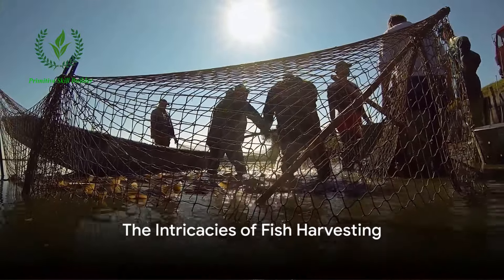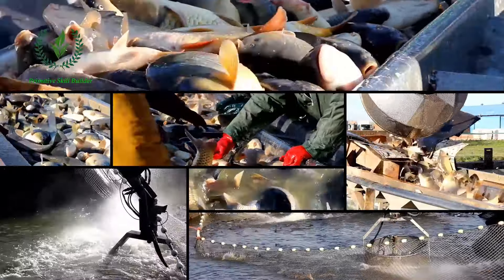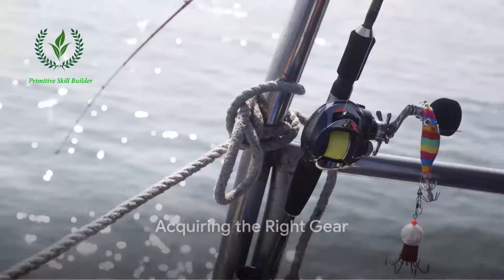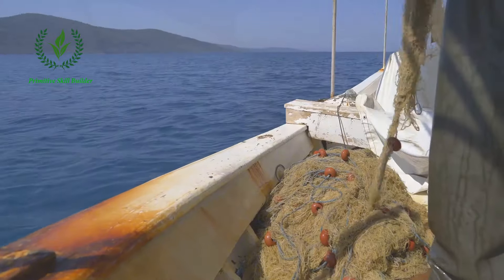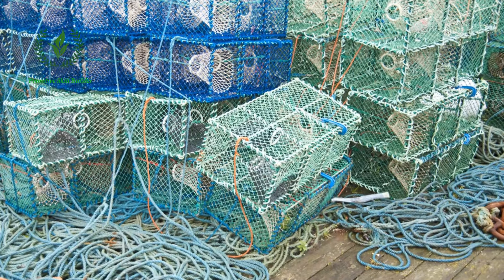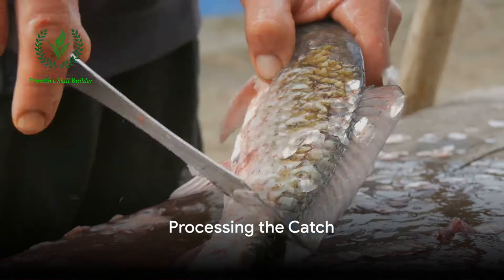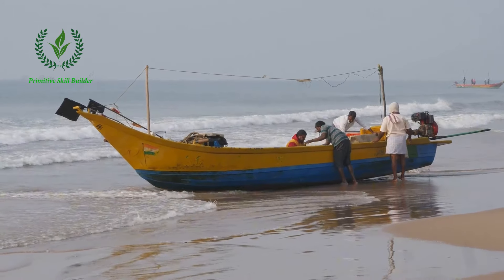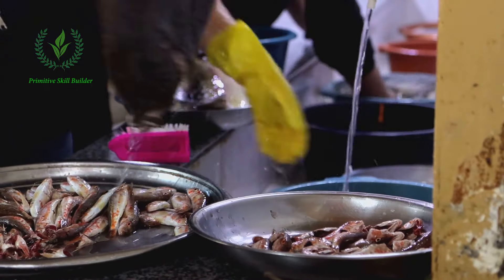Harvesting Fish : A Comprehensive Guide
Welcome to our complete guide on Harvesting Fish, where we take you through the essential steps, tips, and techniques to efficiently and sustainably harvest fish. Whether you're a seasoned angler, a fish farmer, or someone fascinated by sustainable fishing practices, this video is curated meticulously to serve up knowledge you won't find elsewhere.

In this comprehensive guide, we cover everything from the basics of identifying the right time for harvest, choosing the appropriate method for different types of fish, to advanced strategies for ensuring the sustainability of fish populations. We dive deep into various harvesting methods such as net fishing, line fishing, and the use of fish traps, explaining their impacts on the ecosystem and how to minimize them.

Beyond just techniques, we discuss the importance of understanding fish behavior, local regulations, and how to prepare your catch for the market or your table while ensuring quality and freshness. Whether you're harvesting fish from wild waters or from aquaculture systems, this guide provides invaluable insights.

Join us as we navigate the waters of responsible and efficient fish harvesting, packed with expert interviews, vivid on-site demonstrations, and answers to frequently asked questions from our community.

Let's embark on this journey together, ensuring a future where fish are harvested responsibly, and aquatic ecosystems are preserved for generations to come.

OUTLINE:
00:00:00
The Intricacies of Fish Harvesting

00:00:17
Understanding the Fish Species

00:00:40
Acquiring the Right Gear

00:01:01
Navigating to the Fishing Grounds

00:01:17
The Act of Fishing

00:01:32
Hauling in the Catch

00:01:44
Processing the Catch

00:02:02
Conclusion